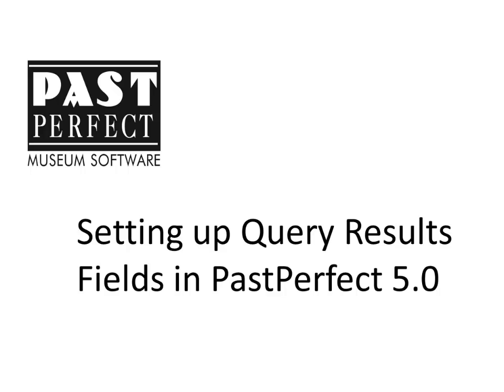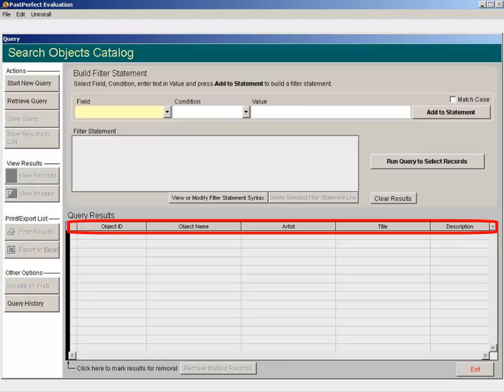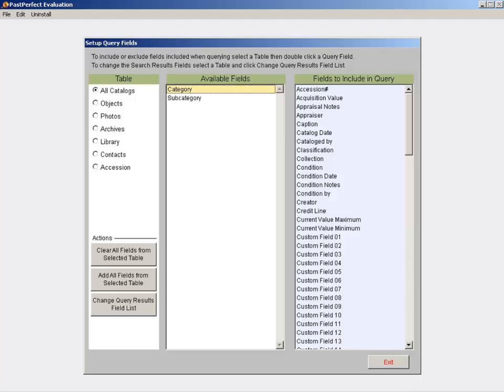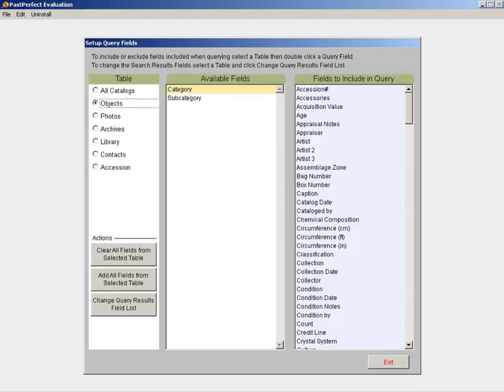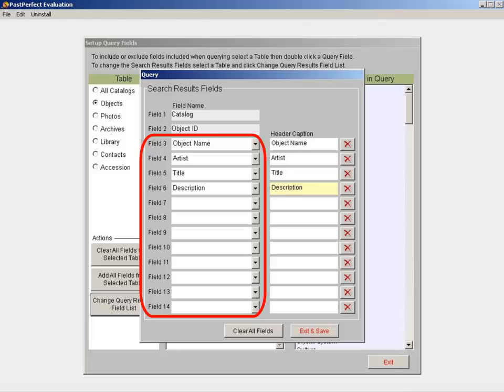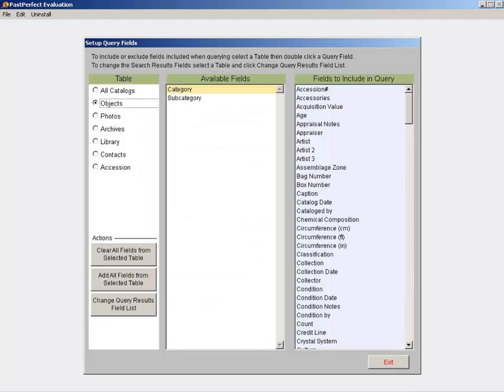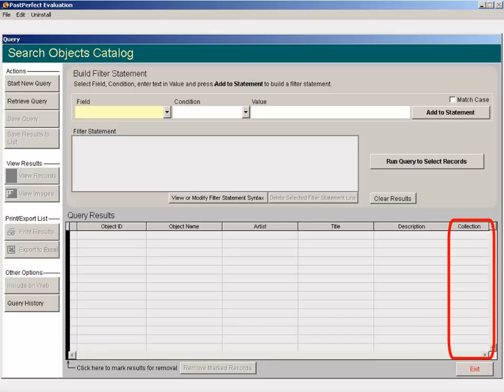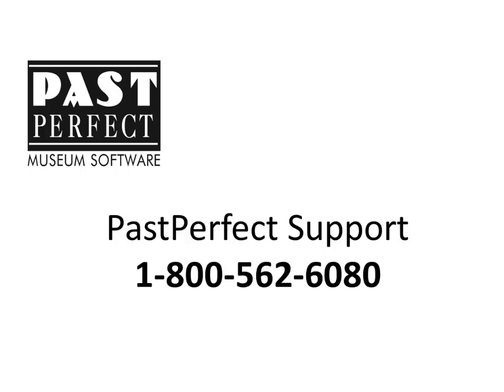Setting up Query Results Fields with PastPerfect 5.0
This article demonstrates how to add additional query fields to the search results, utilizing PastPerfect 5.0's ability to customize the query fields that display when viewing catalog record search results or contact list search results.